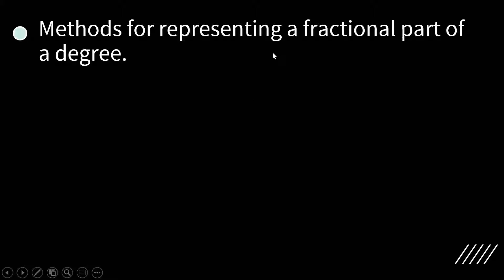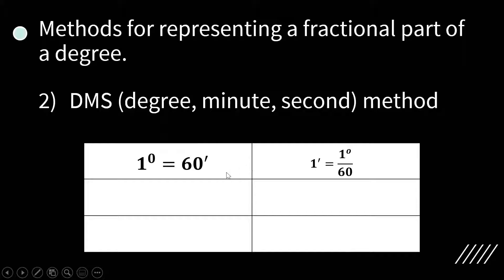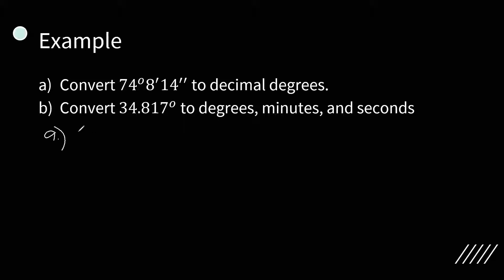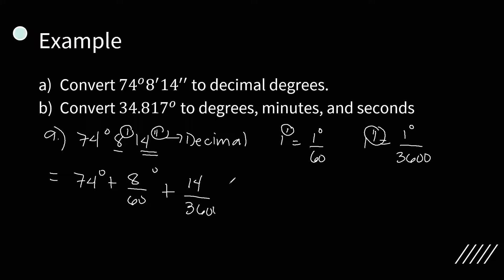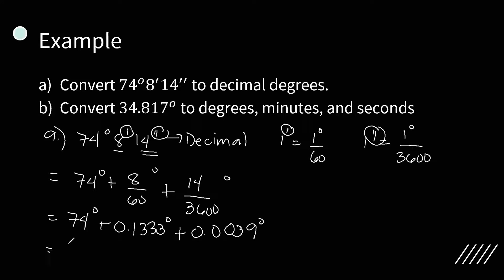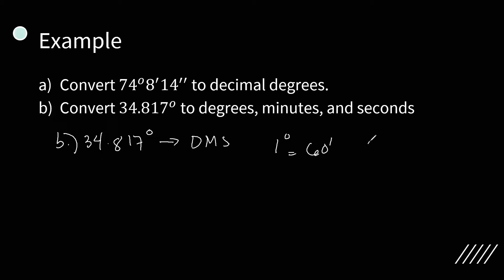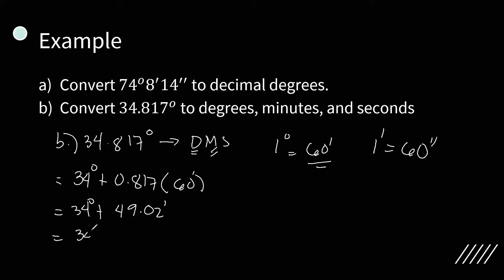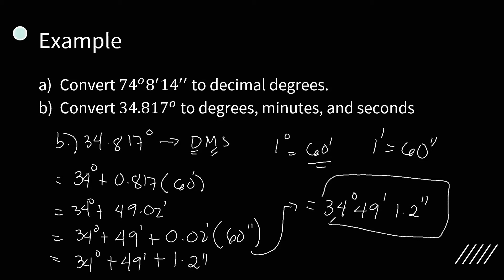Degree, Minute, Second